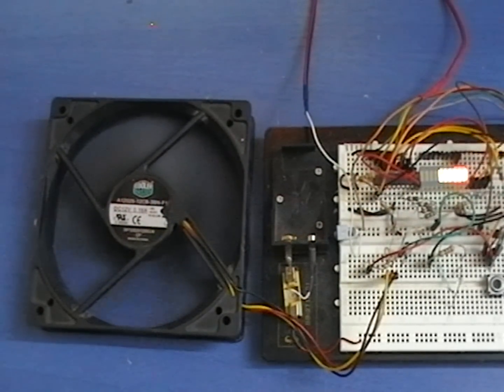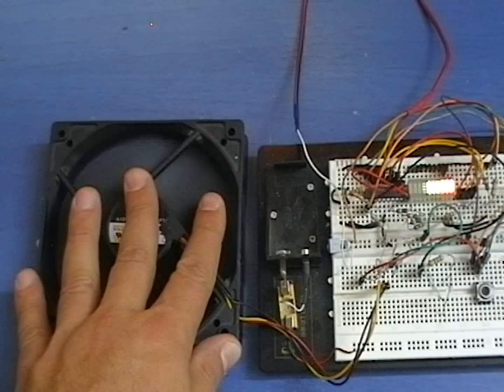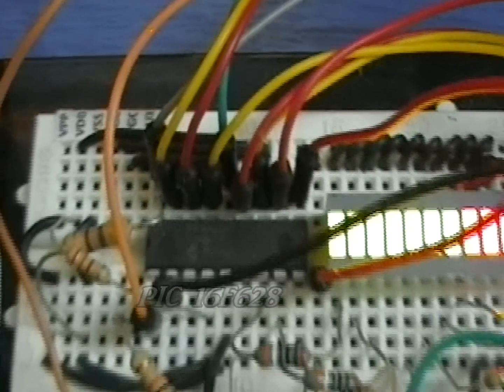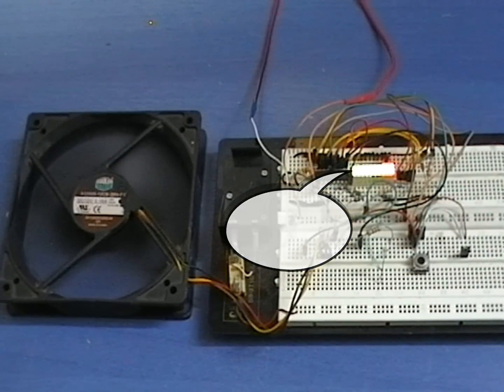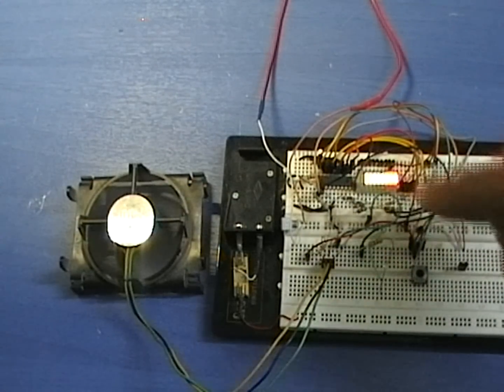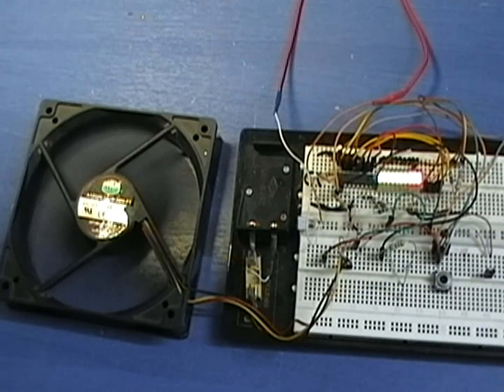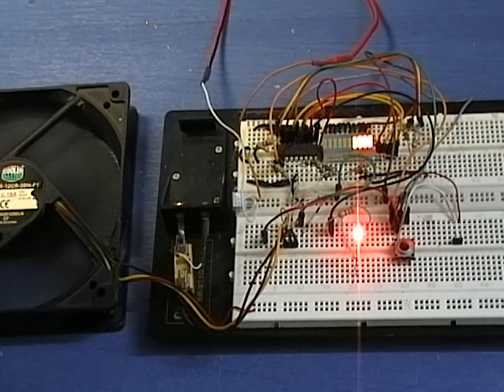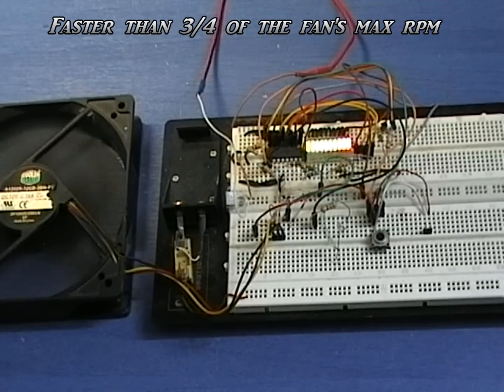PC Fan RPM Bargraph Meter and Failure Alarm with PIC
This is a very special page, because this is the first circuit designed and implemented by a PCB Heaven visitor. He made a PC Fan RPM meter with bargraph using the PIC16f628 microcontroller. The sampling rate is excellent, and the bargraph has 10 LEDs to indicate the approximate speed.